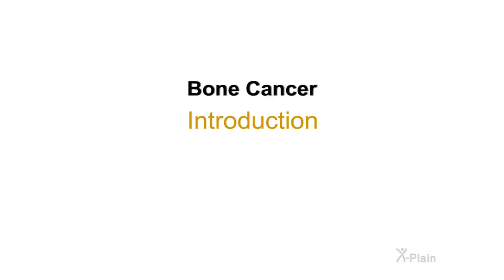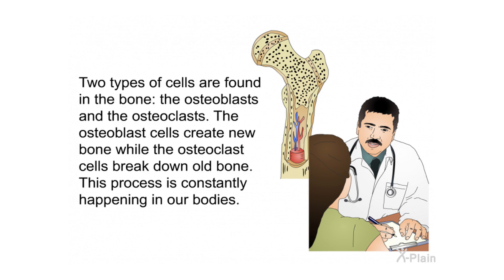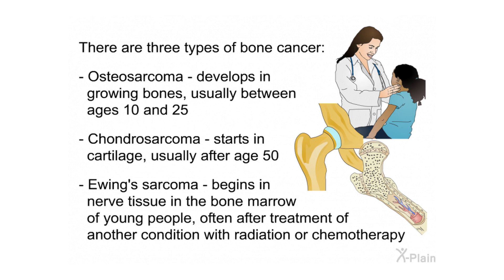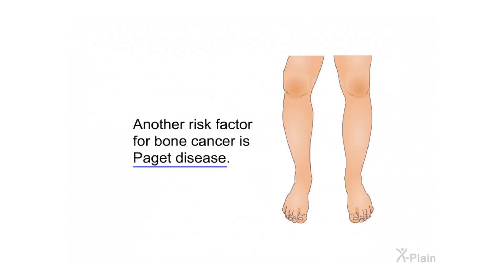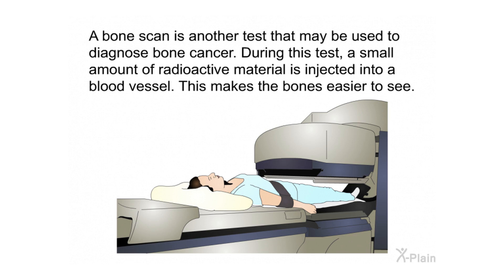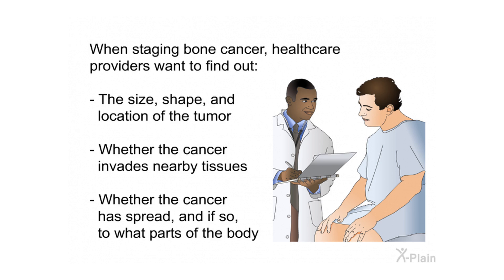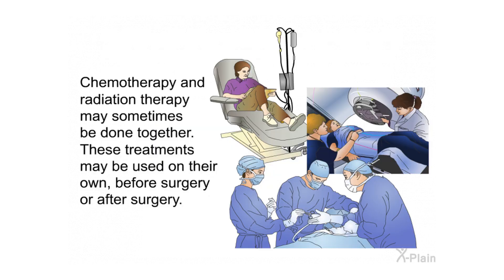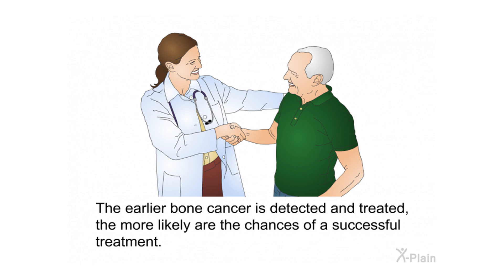Bone Cancer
This program will help you better understand what bone cancer is and what treatment options are available.

Sections:
00:00 - Start
00:32 - Introduction
01:07 - Bones
02:28 - Bone Cancer
04:50 - Risk Factors
06:32 - Symptoms
06:56 - Diagnosis
08:39 - Staging
09:36 - Treatment & Support
12:09 - Summary
12:51 - End

ocf60101 Bone Cancer